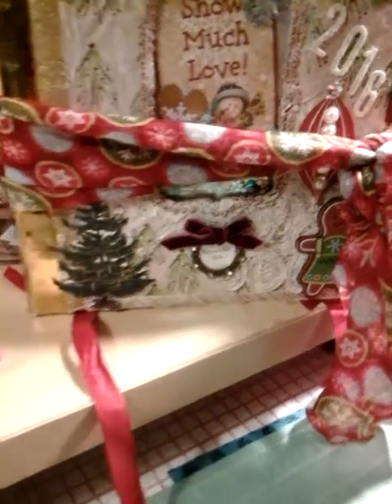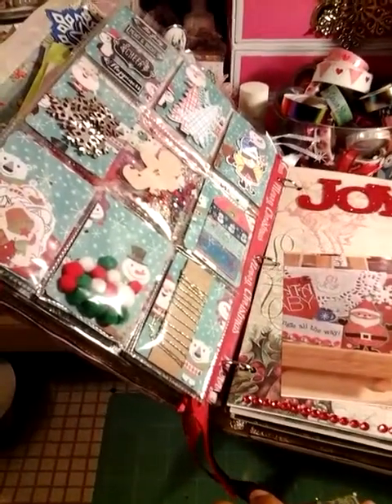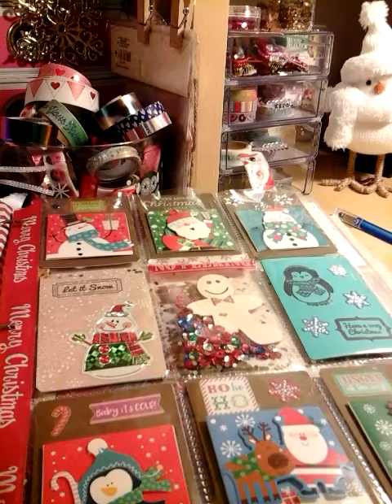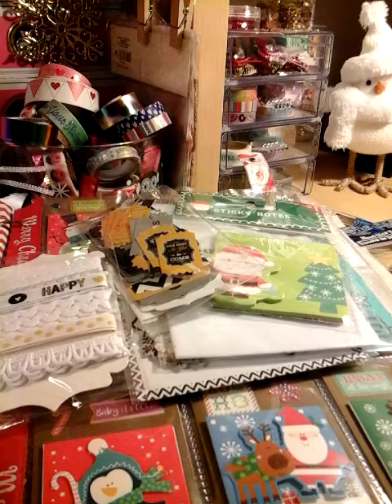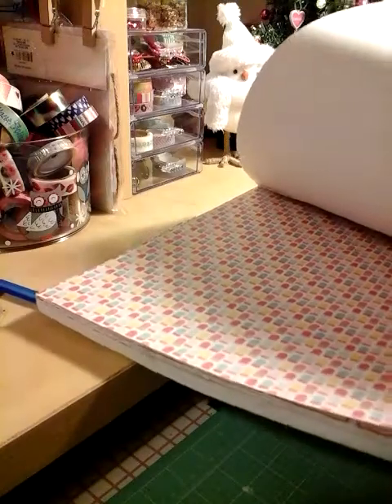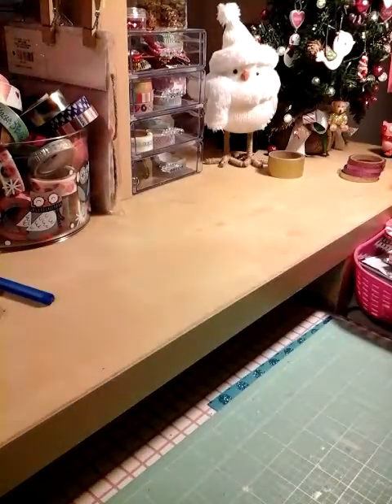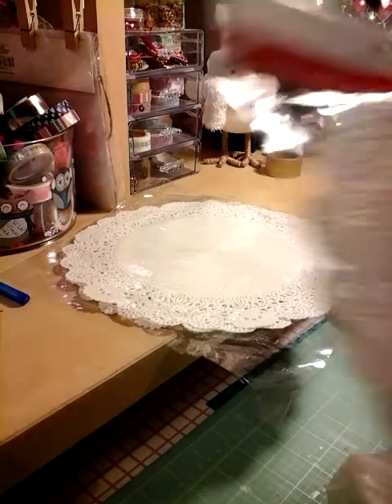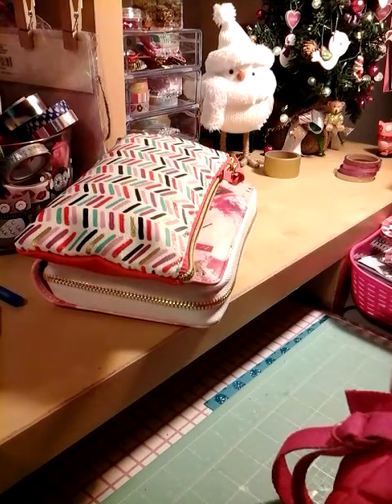Oh yeah💃💃💃💃baby part ((2michaels